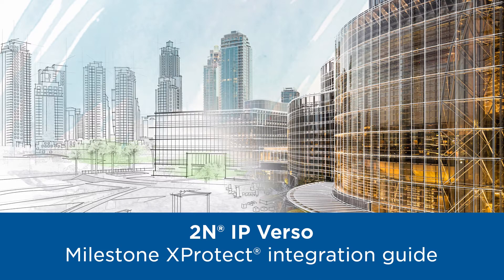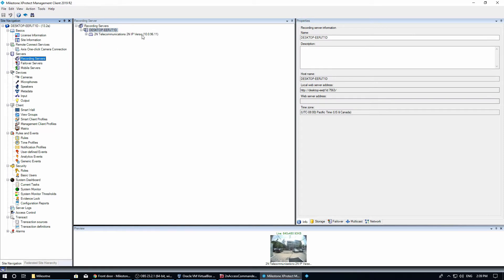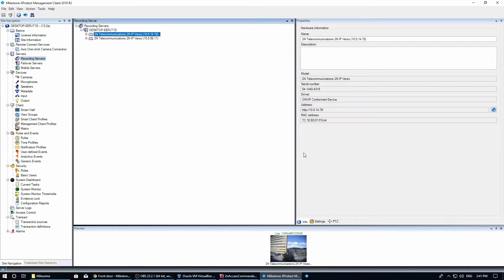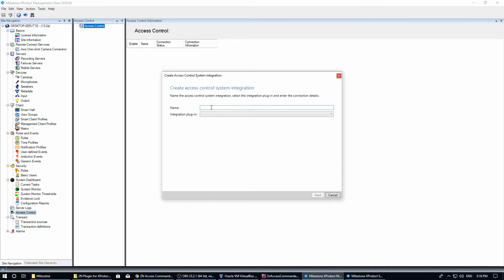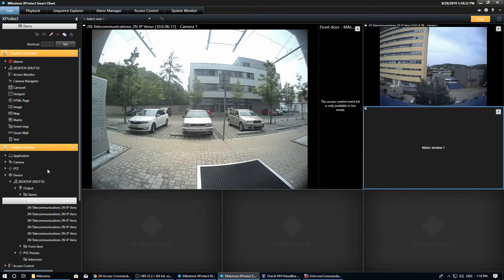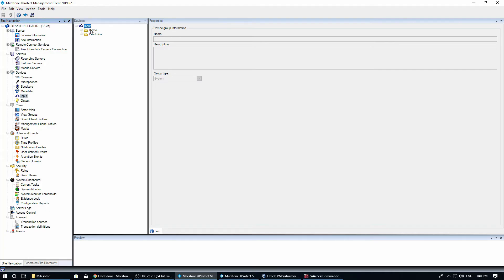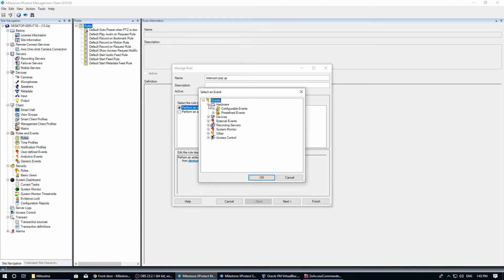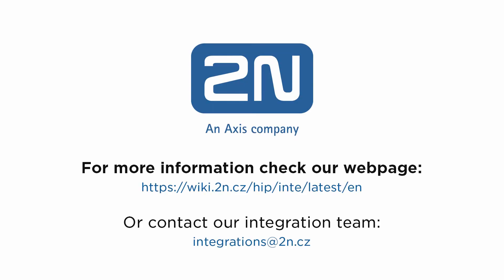2N IP Verso - Milestone XProtect Integration Guide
Compatibility between 2N IP intercoms and Milestone XProtect® is ensured by the ONVIF protocol and RTSP streaming. 2N has developed a 2N Plugin for the integration of the 2N access control system with the XProtect® Access system by Milestone. Thanks to this integration, both systems can be monitored through a single and intuitive interface. In this video tutorial, you will learn how to set up both systems to work together.

Supported functions:
- The video stream from a 2N IP Intercom to XProtect® system
- Access control set up
- Use of overlay buttons
- Events from a 2N IP Intercom